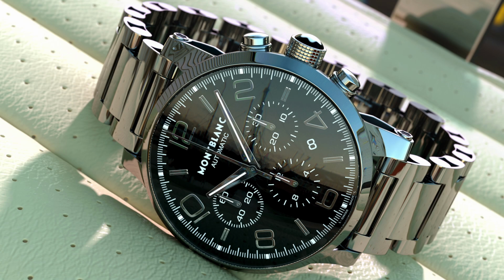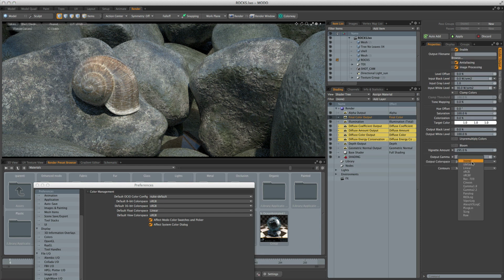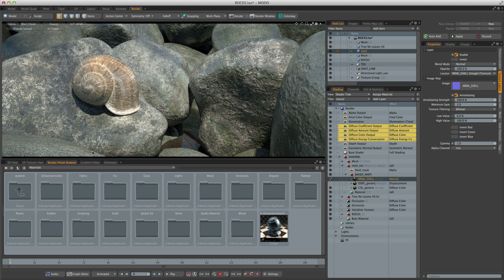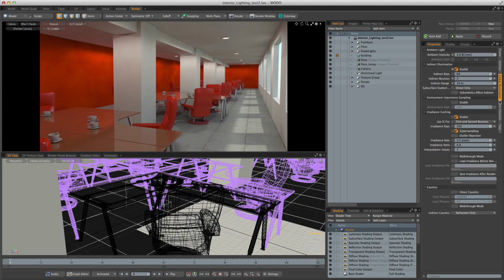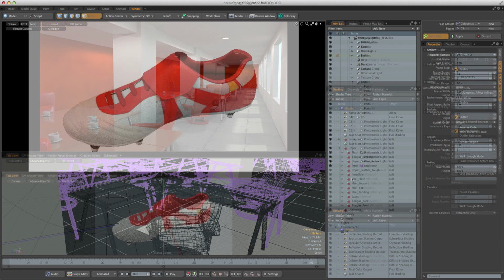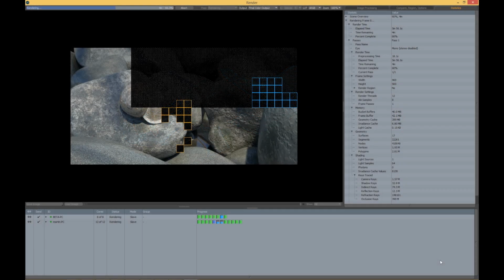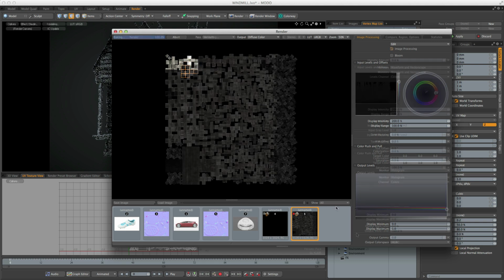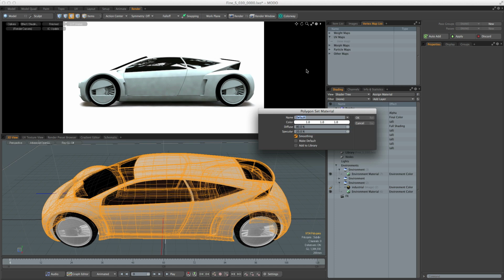Modo | Rendering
MODO’s production-proven rendering is a rare blend of speed and quality capable of creating stunning, incredibly high-quality imagery on par with any leading rendering solution. Network rendering is also UNLIMITED.

Video by Andy Brown